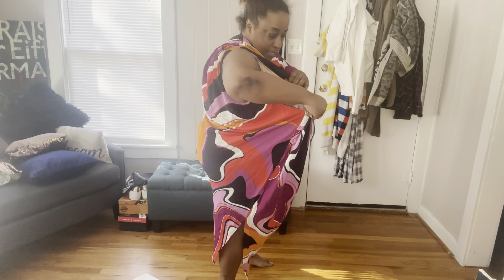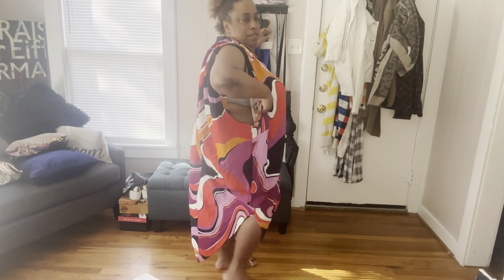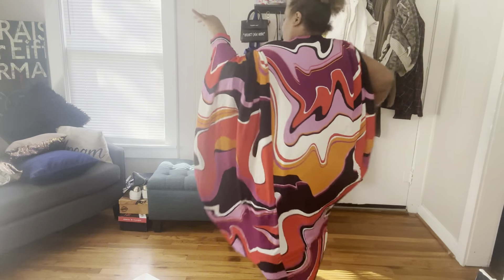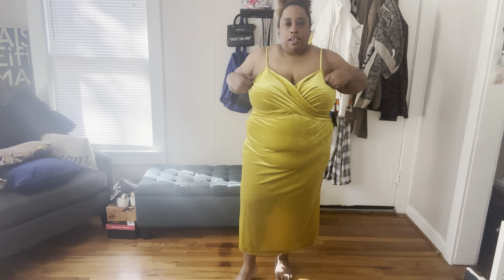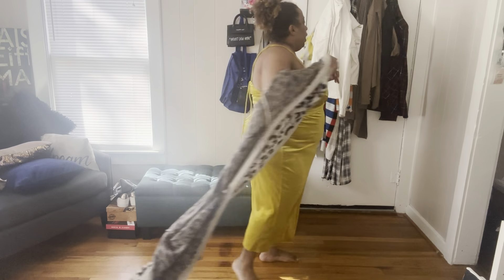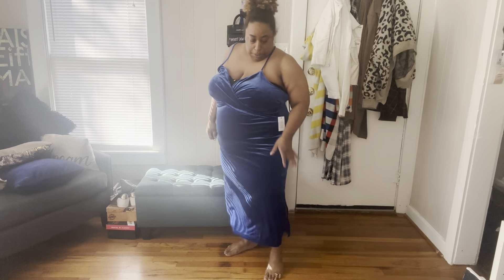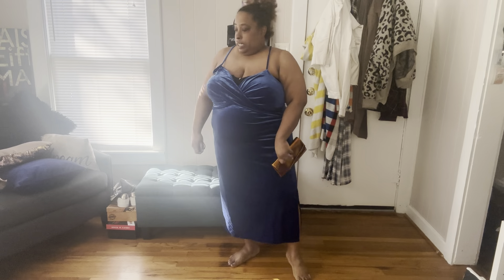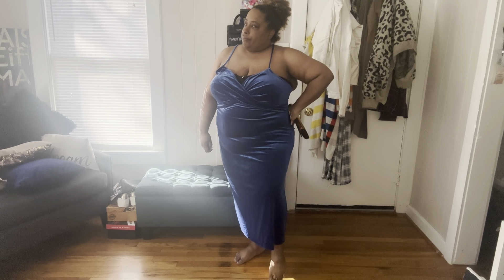Sale Shopping with Eloquii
Hey kids,
Yes i know i said i wouldn’t do anymore shopping but here we are. Eloquii was having a sale and you know i had to take part. I purchased three items and i had store credit. I paid less than fifty dollars AND no shipping! They are getting ridiculous with those charges!
I’d list the items but nothing is available. Sorry!

Let me know what you like!

I am on Instagram and TikTok @lala.g.15
and we have a Facebook Page:  The Absolute Most

xo,
lalaG